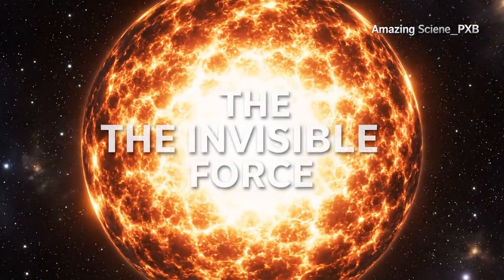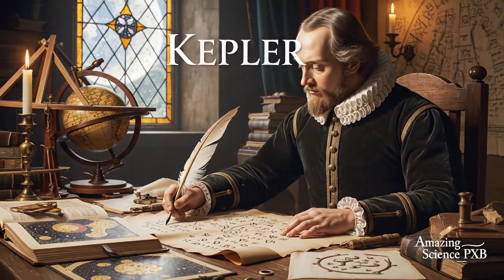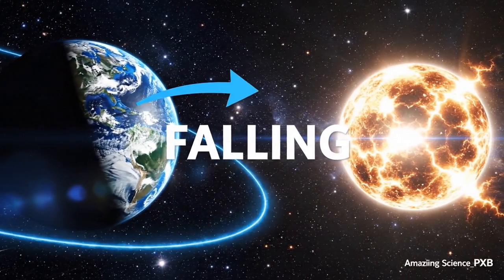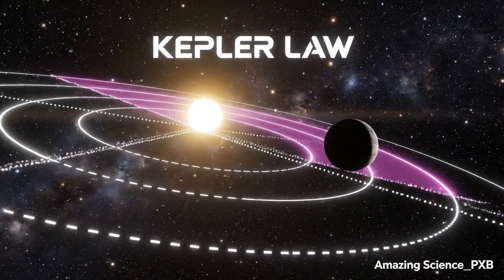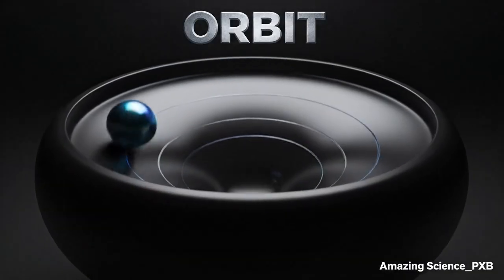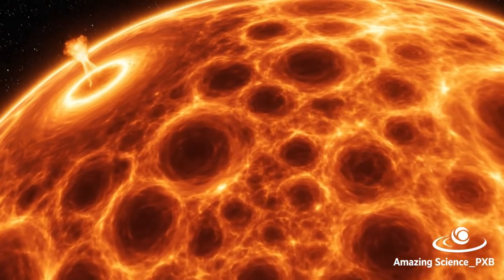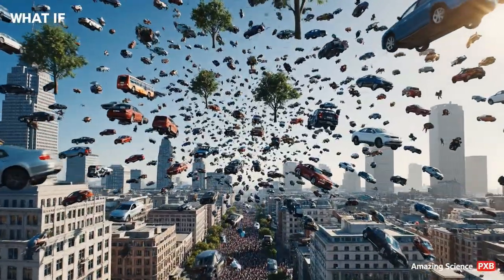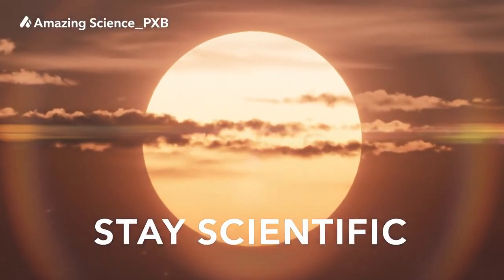WHY DO PLANETS ORBIT THE SUN? | Amazing Science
Why do planets orbit the Sun instead of flying away or crashing inward?
In this episode, Amazing Science_PXB explains gravity, motion, and Einstein’s spacetime in a simple and visual way.
Discover how the solar system stays stable for billions of years with Amazing Science_PXB.
If you love space, physics, and mind-blowing explanations, this is for you — only on Amazing Science_PXB.
⏱ TIMESTAMPS
00:00–00:40 Hook & Channel Intro
00:40–03:00 The Big Question
03:00–07:00 Gravity Explained
07:00–1:00 Motion & Orbits
11:00–15:00 Einstein’s Perspective
15:00–18:30 Orbital Stability
18:30–20:00 Conclusion & CTA